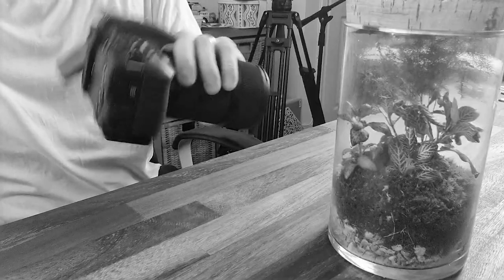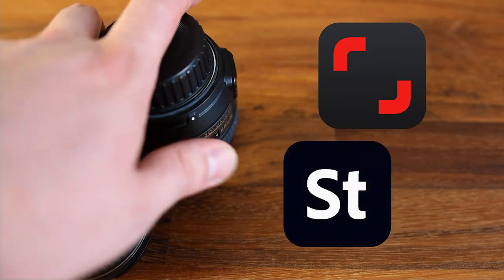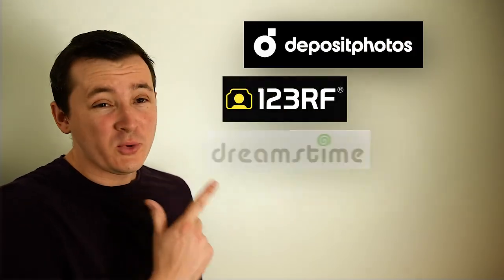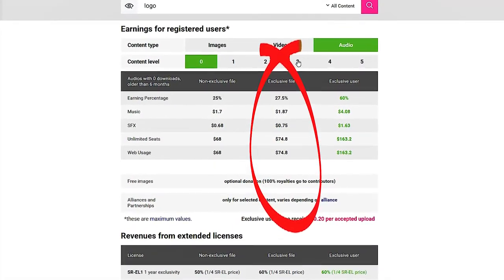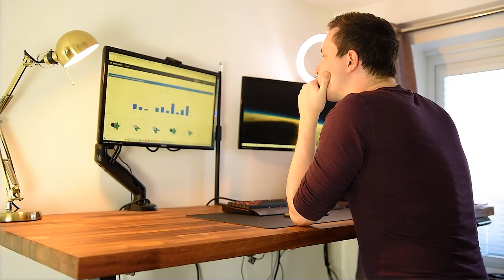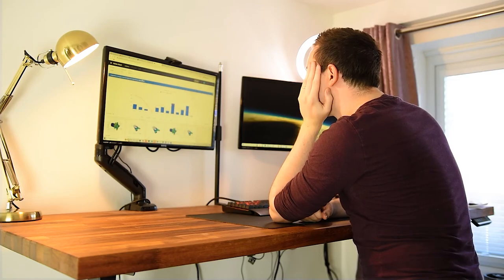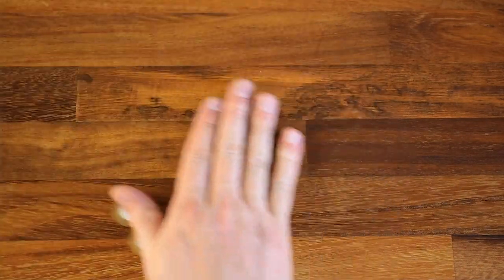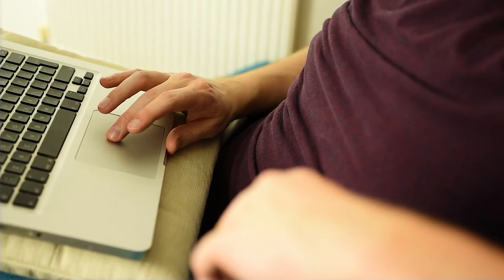Don’t make this stock Photography Mistake!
I made a mistake with stock photography, don't repeat it. Upload to multiple platforms - Adobe stock, Shutterstock, iStock, Deposit Photos, Alamy, Dreamstime - All of them!

💻 ONLINE COURSES 💻

👉🏽 PTC Onshape (CAD) the Complete Guide - 3D Part Modelling
👉🏽 PTC Onshape (CAD) the Complete Guide - 2D Technical Drawings

🚨 UDEMY 🚨
👉🏽 PTC Onshape (CAD) the Complete Guide